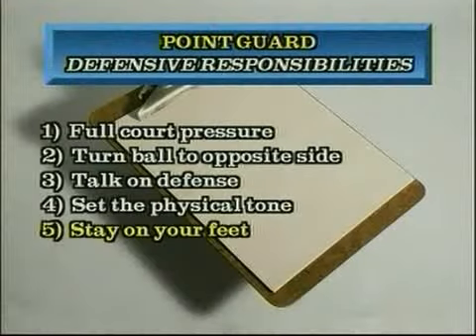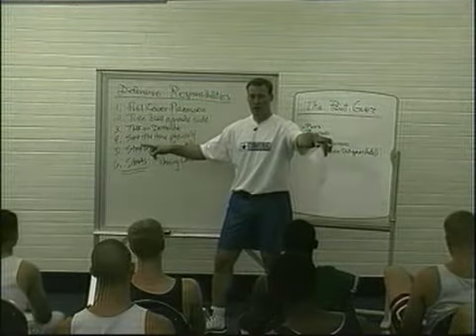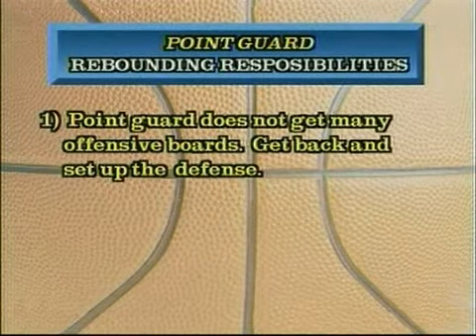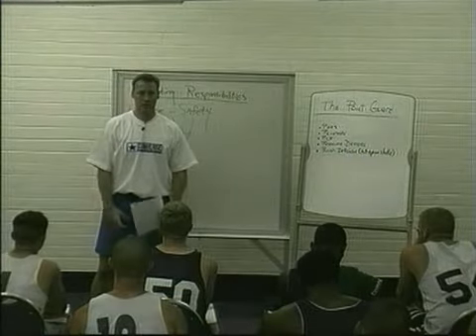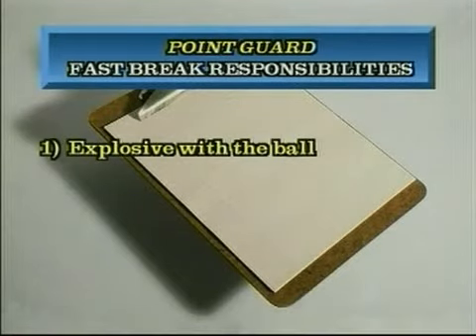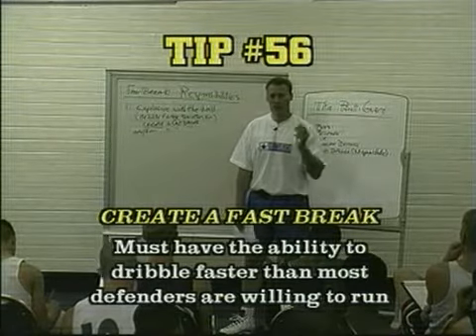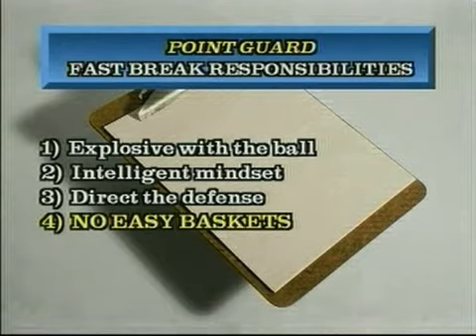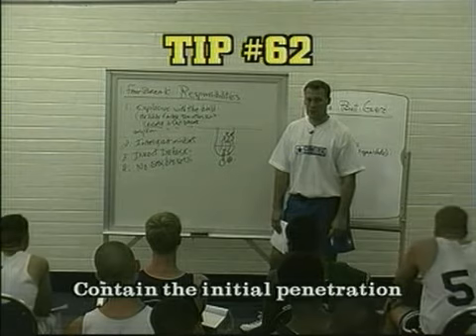Point Guards Prt 4 Simplified Youth Basketball Systems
Keep The Pressure On...